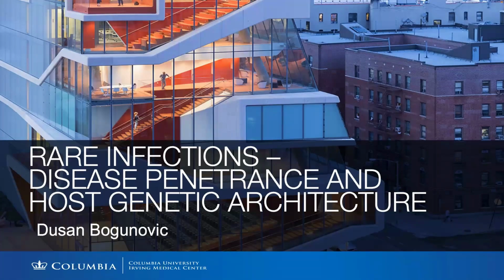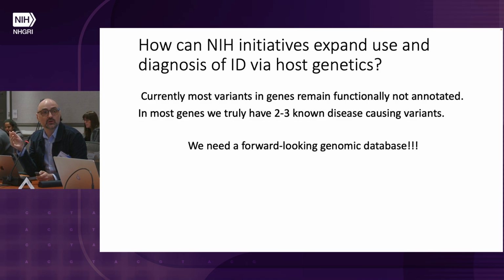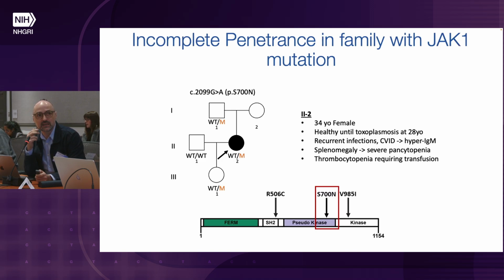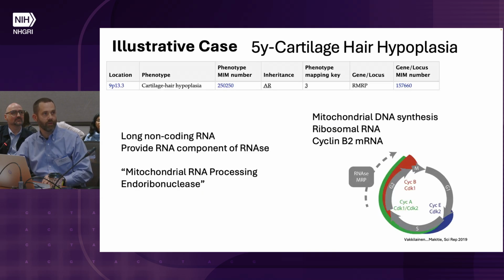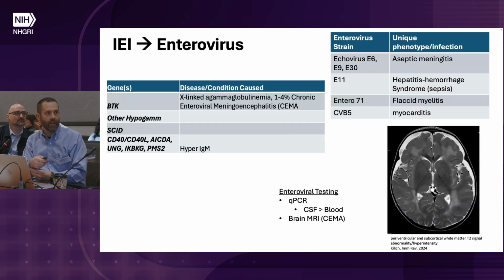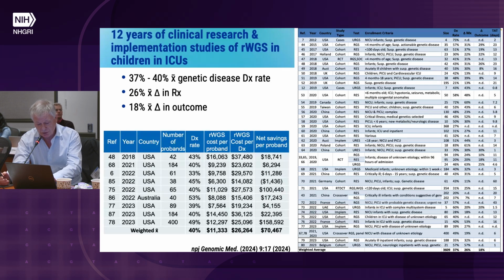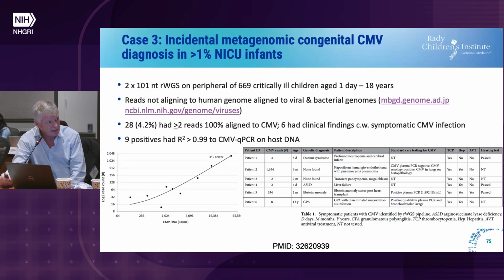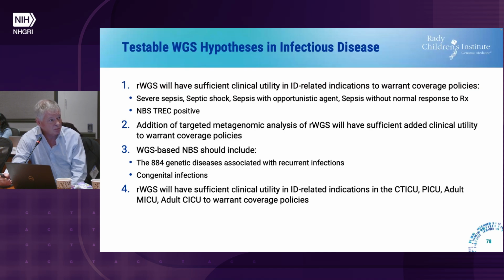Genomic Medicine XVI: Session 2 - Pathogen-First, Phenotype-First, and Sequence-First Approaches...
On December 12-13, 2024, the National Human Genome Research Institute (NHGRI) and the National Institute of Allergy and Infectious Diseases (NIAID) co-sponsored the 16th Genomic Medicine meeting, Host Genomics and Infectious Disease: Opportunities for Implementing Genomic Medicine, in Bethesda MD. The meeting aimed to identify needs, opportunities, and challenges for applying a patient’s genomic information (genome sequence, transcriptomic, epigenomic, etc. data) in the diagnosis, prevention, and treatment of infectious diseases. Persistent barriers and evidence gaps were examined as opportunities for additional research.

Chapters:
00:00 - Start
00:15 - Rare Infections - Disease Penetrance and Host Genetic Architecture (Dusan Bogunovic)
16:31 - Primary Immune Disorders and Specialized Infectious Testing (Scott Canna)
32:09 - NICU/PICU Sequencing and Variants Predisposing to Sepsis (Stephen Kingsmore)
47:07 - Session 2 Discussion